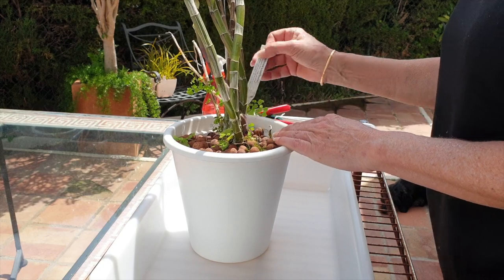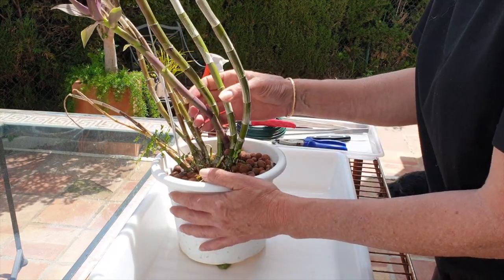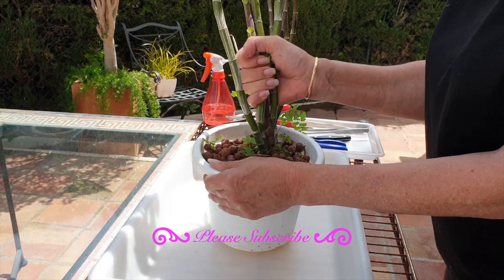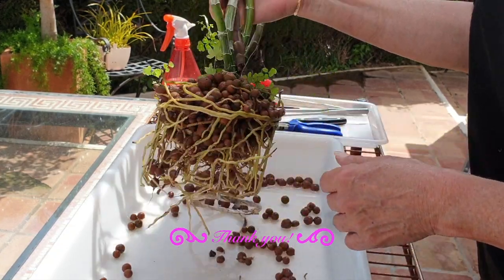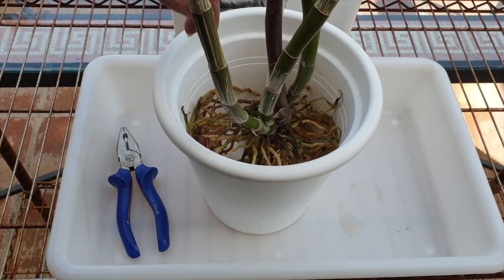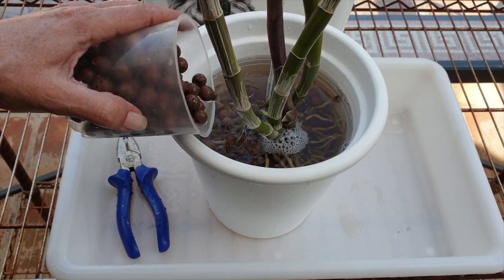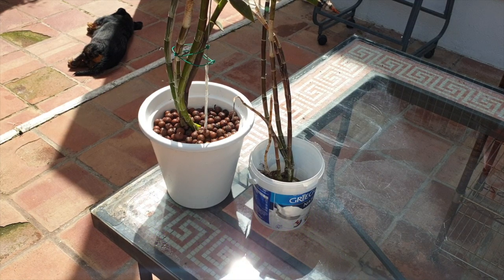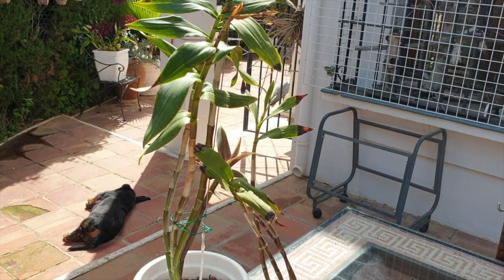WOW! Impressive repot, dividing and deep clean of Epidendrum FUN REPOT! 😅🙌🏼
Does this orchid need a repot? Example 2 I LOVED the repot of this Epidendrum primary hybrid! It took forever, but such a great orchid to work with. Reed stem epidendrums are incredible root growers, and after 2 years in leca and self watering, it was time to go in and check out the climate of the pot! This epidendrum multiforme x epidendrum capricornu did not disappoint!
TIMESTAMPS:
00:00 - How to repot a reedstemepidendrum into
00:13 - Getting Epidendrummultiforme out of the pot
02:47 - Initial clean up of Epidendrummultiforme
05:43 - Dividing
08:07 - Deep cleaning Epidendrummultiforme root system
10:28 - Separating Epidendrummultiforme divisions
17:03 - Radical root pruning for Epidendrummultiforme
21:13 - How to pot up Epidendrummultiforme in leca and self watering
My environment:
Mediterranean climate, hot summers / mild winters
45% - 85% humidity, with regular airflow
Orchid growing supplies:
               Seramis, Akadama
Water: Reverse Osmosis
Insecticidal Soap
General PPM: 300 Summer, or in active growth
                          150 Winter, RO Water and KelpMax only